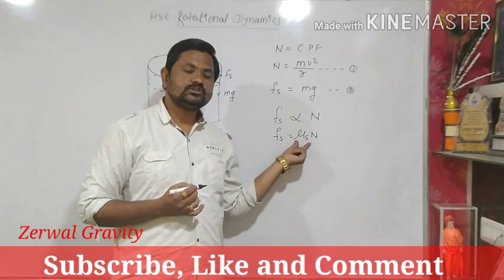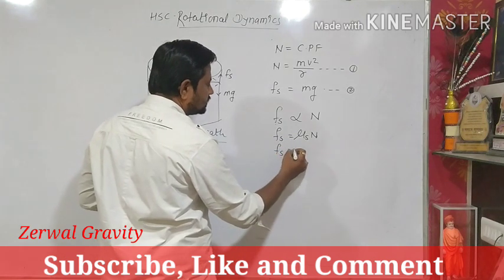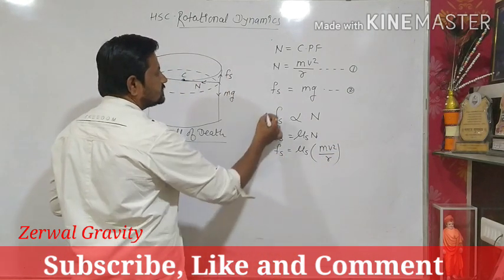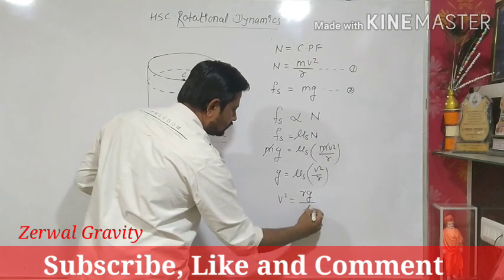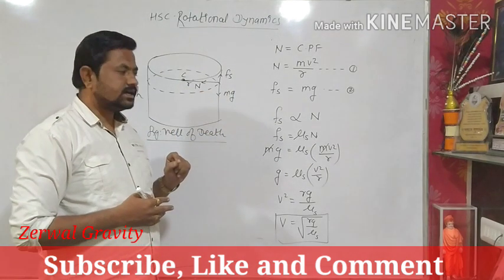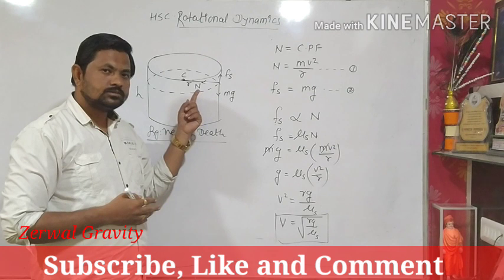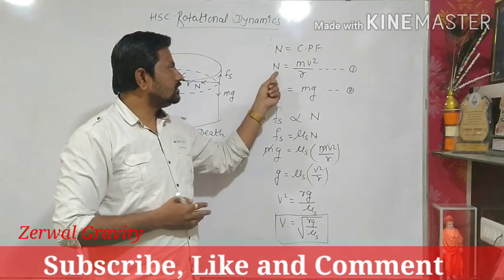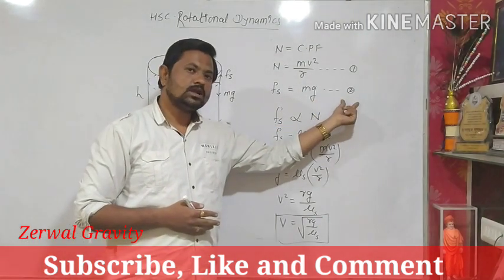HSC (12th) Ch 1 Rotational Dynamics- Part 5 |Well of Death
This video consist of the imp topic from Chapter Rotational Dynamics.